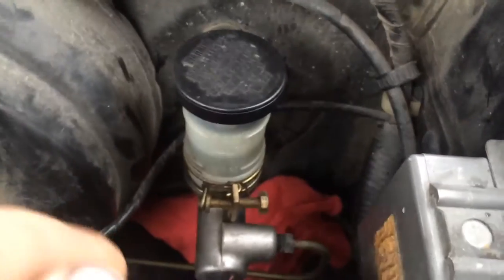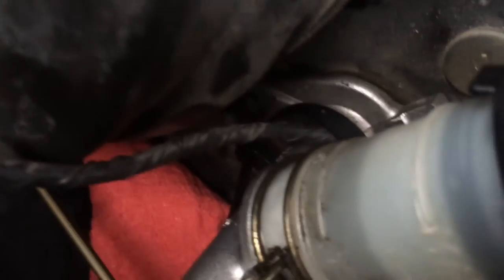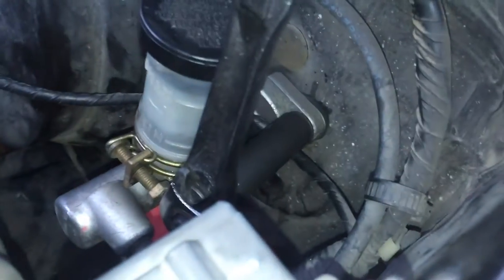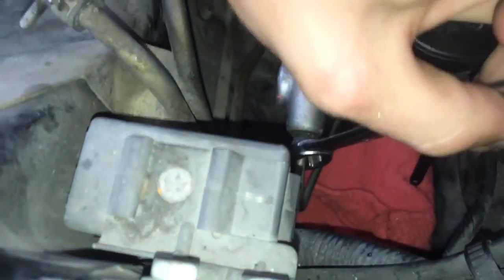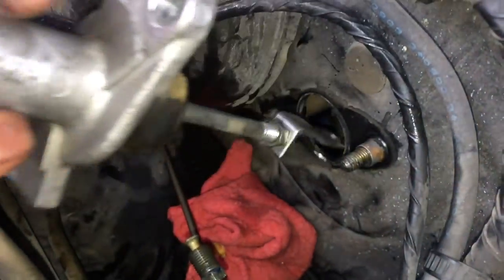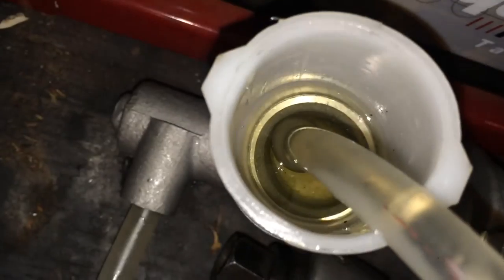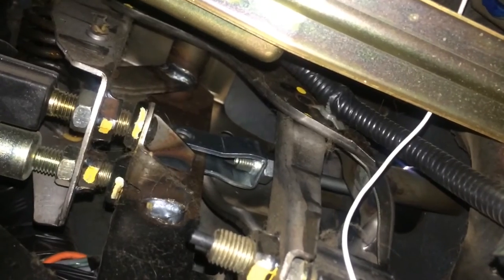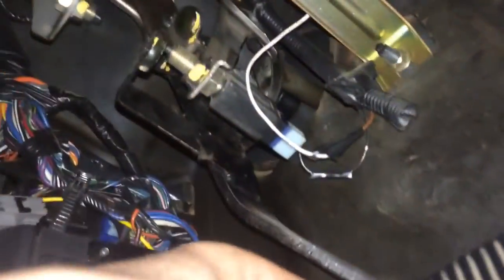Nissan 300ZX Clutch Master Cylinder Replacement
A video showing  how to replace a clutch master cylinder in a Nissan 300zx